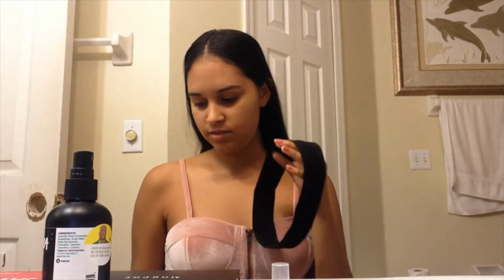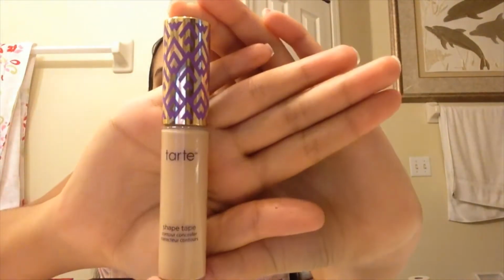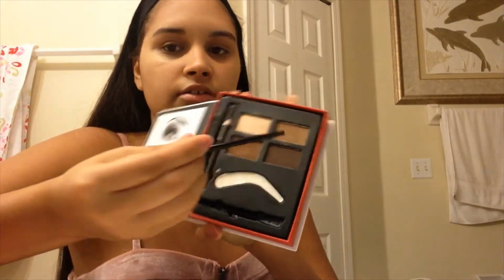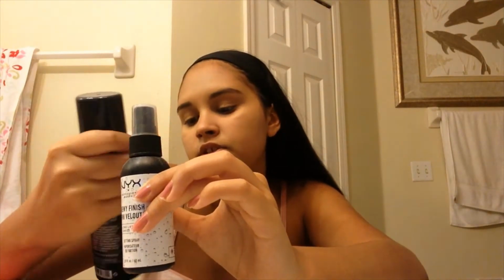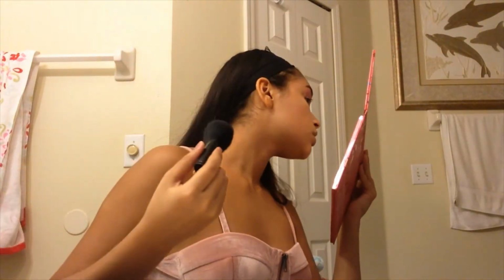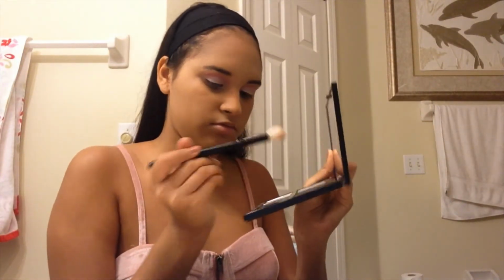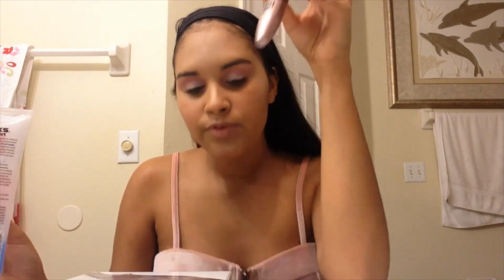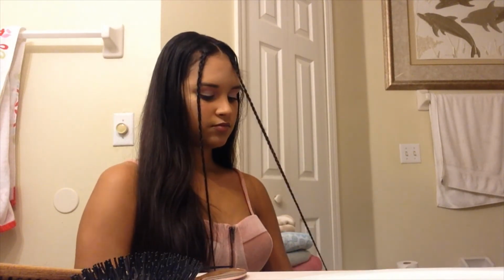90's Inspired Full Depth Makeup Tutorial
Hi! My name is Yve, yep just like the Pokemon. I hope you enjoy this video and start to grow a love for nostalgia as much as I have. Don't take me too seriously. Were all just here to have fun and laugh.